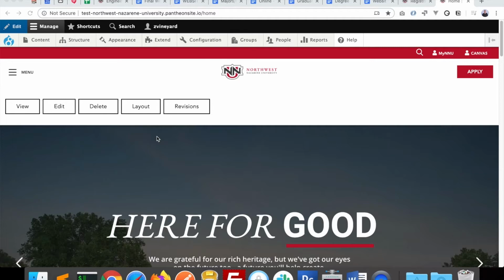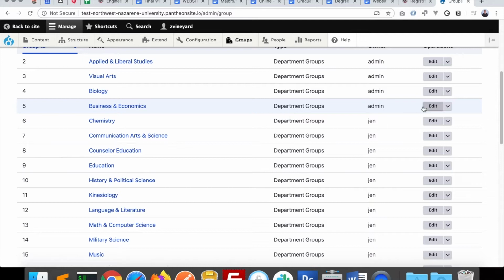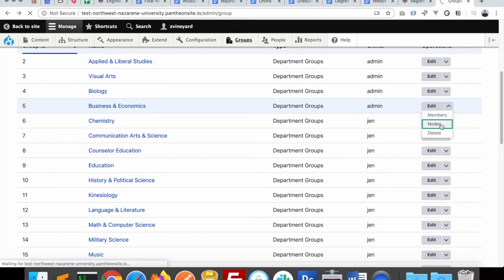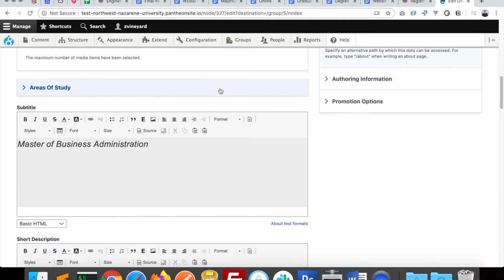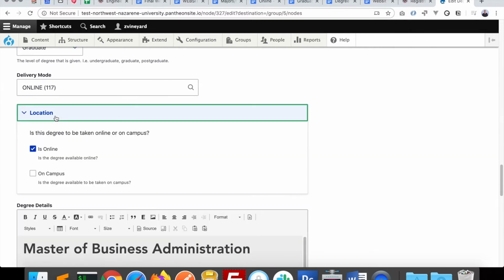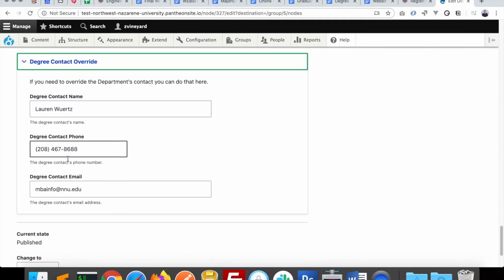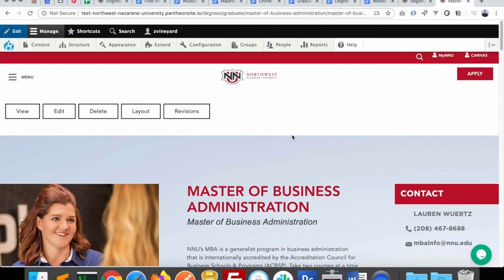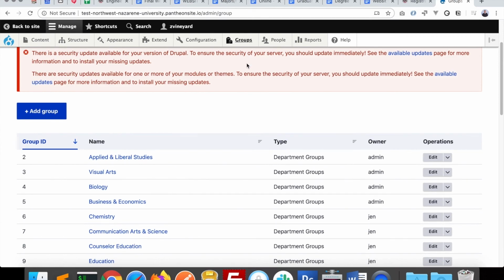How to Edit a Degree or Department Page in Drupal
This video is for website content contributors at NNU. Learn where to go to edit degree and department content in Drupal.